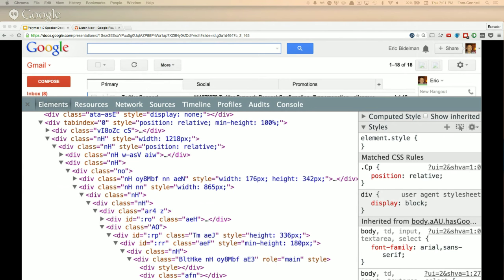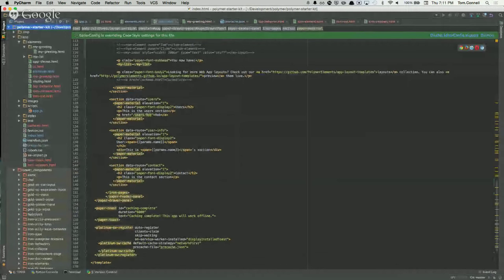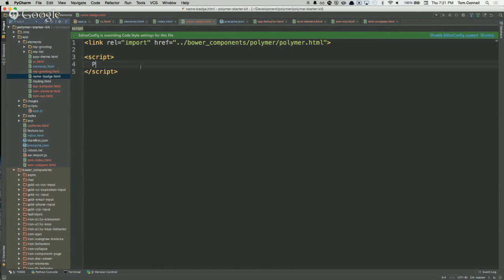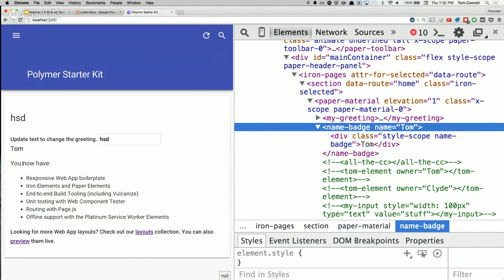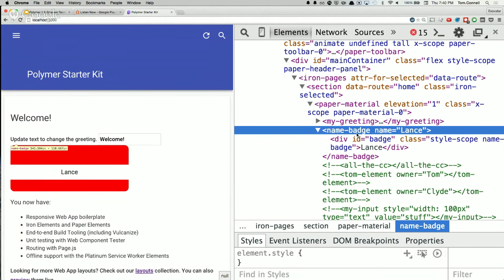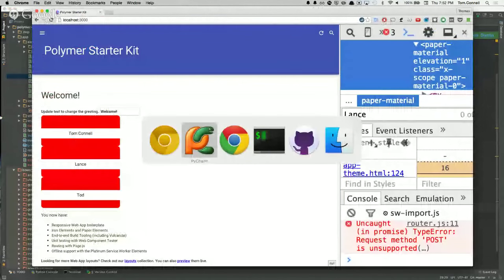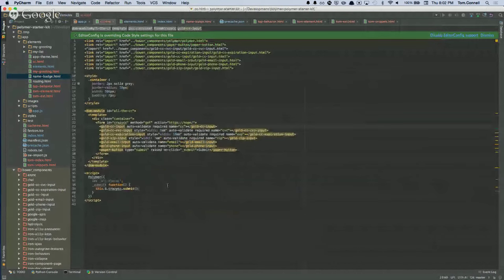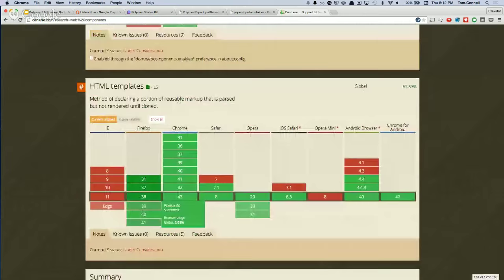GDG Missoula, June 2015 - Polymer 1.0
There were some screensharing and audio difficulties.  Audio and slides come in at about 21 minutes.